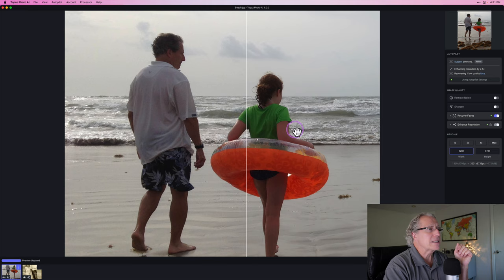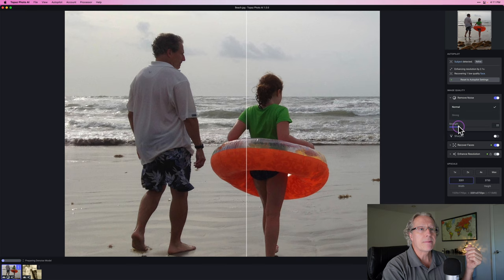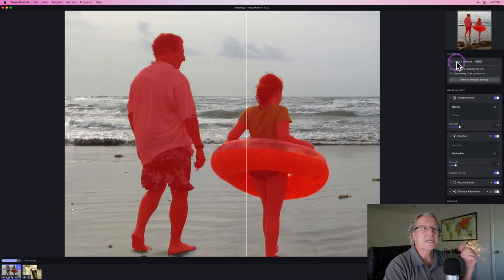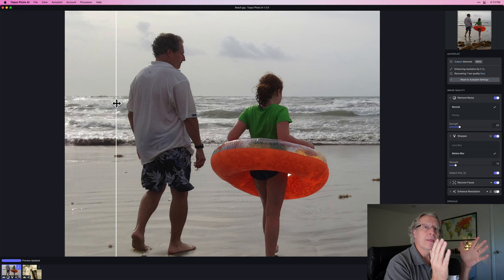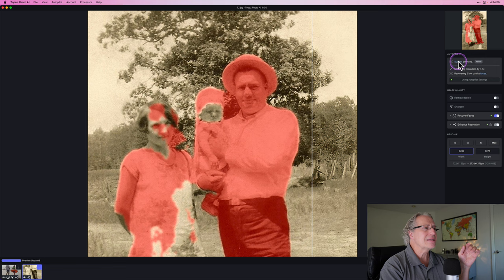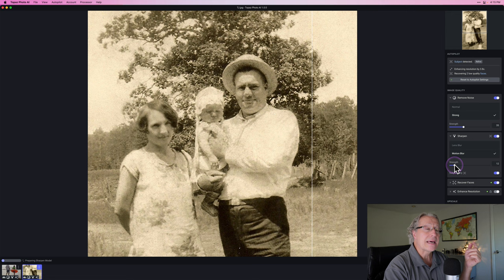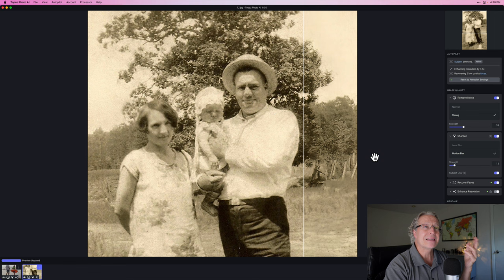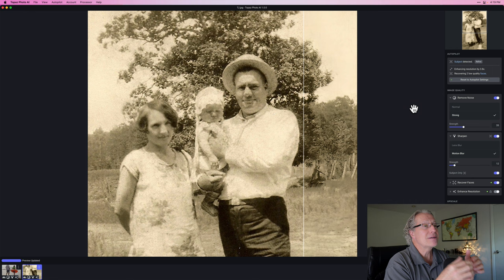Can Topaz Photo AI Save Low Quality Photos?